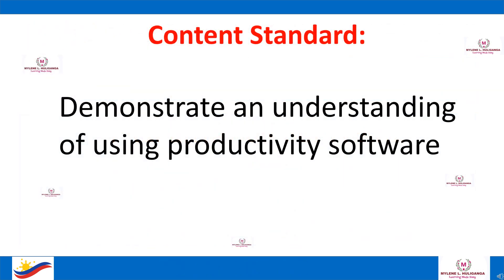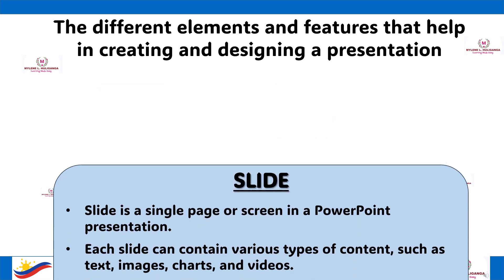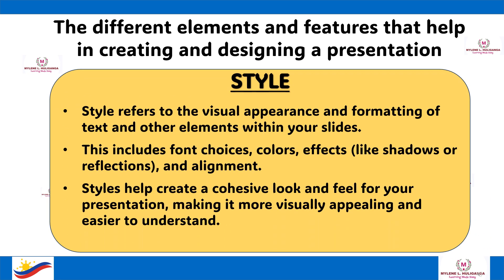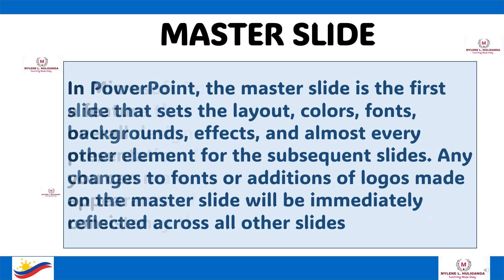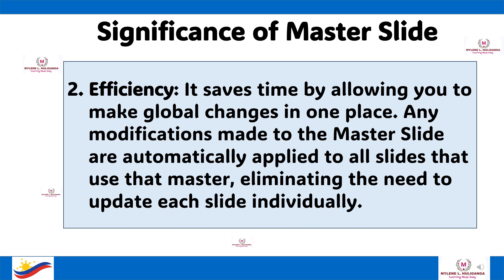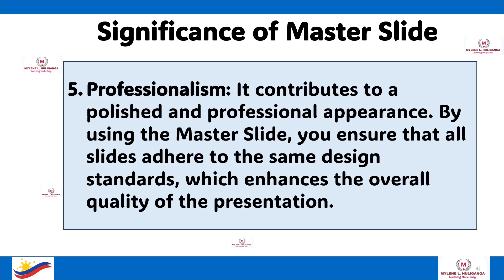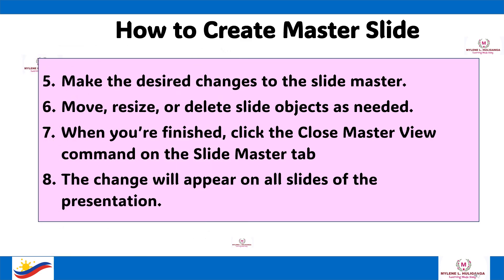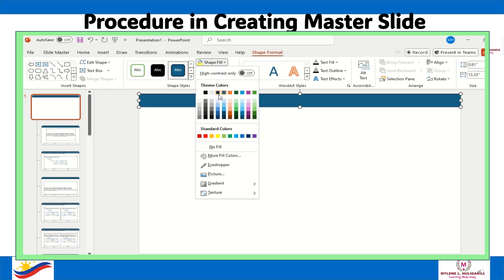TLE Grade 7 Quarter 1 - ICT Week 5 Part 5 - PRESENTATION SOFTWARE: MS POWERPOINT - MASTER SLIDE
Matatag Curriculum
Presentation Software
MS PowerPoint
Microsoft PowerPoint
Grade 7 ICT
Matatag Curriculum
PowerPoint Presentation
Creating Master Slide